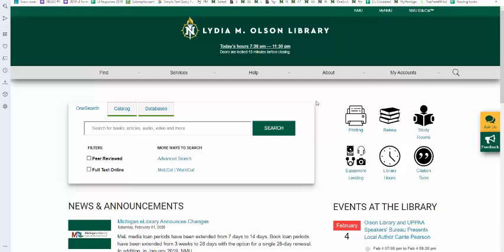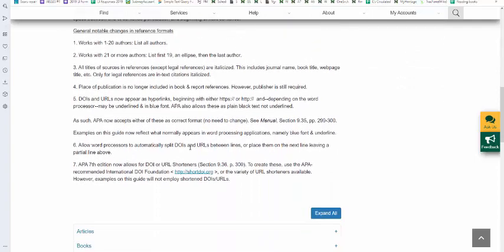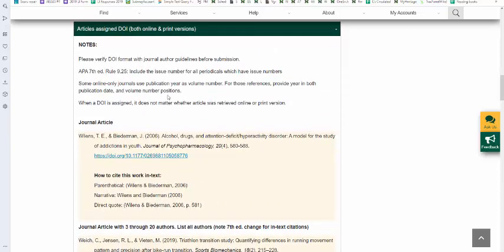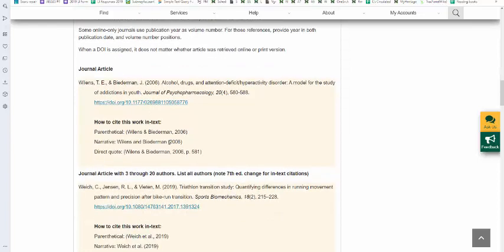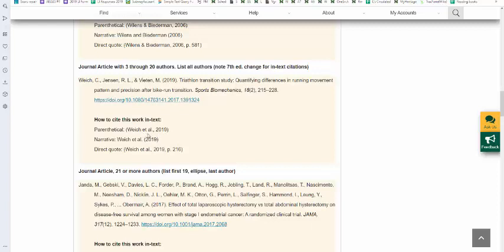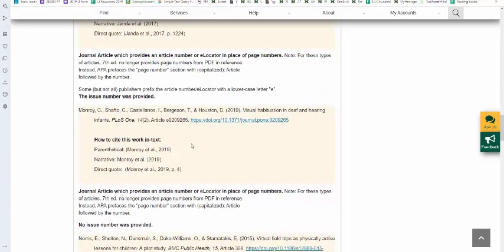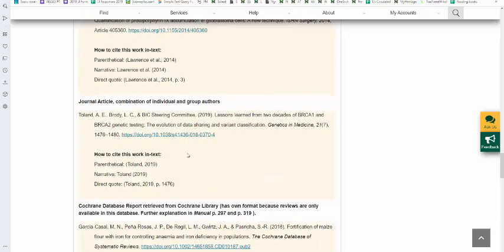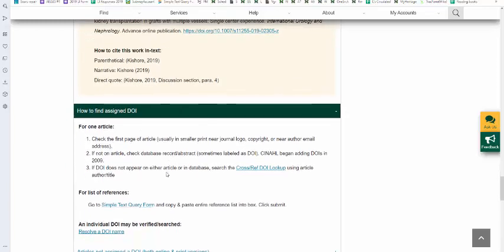APA Style 7th edition How-to reference articles with DOIs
This video shows how to format various types of journal articles assigned a DOI, and how to format in-text citations. Examples include articles with two individual authors, three thru 20 authors, 21 or greater authors, articles published in online-only journals which use article/document/eLocator number in place of page numbers, journals which use publication year as volume number, individuals with organizations as authors, articles retrieved from Cochrane database, and articles published in advance of print.